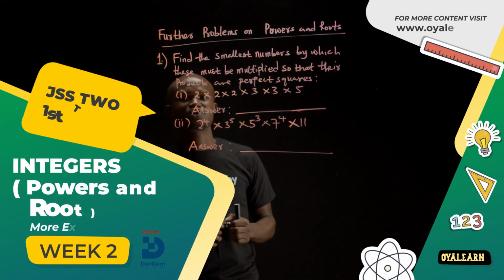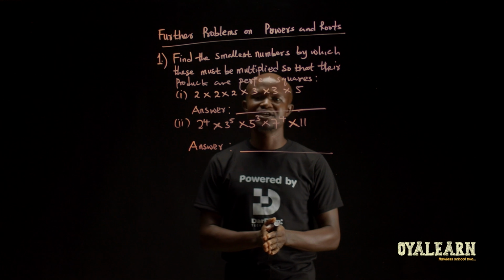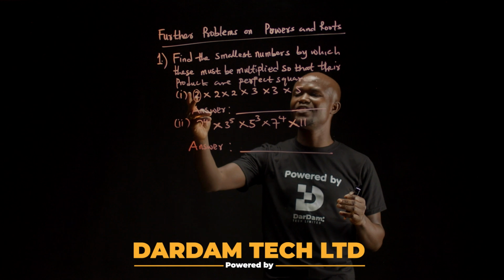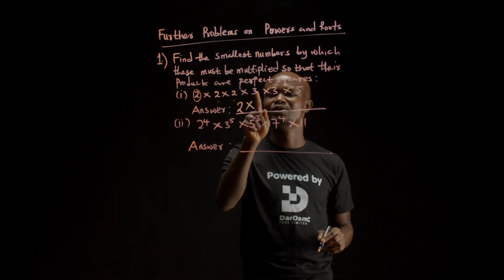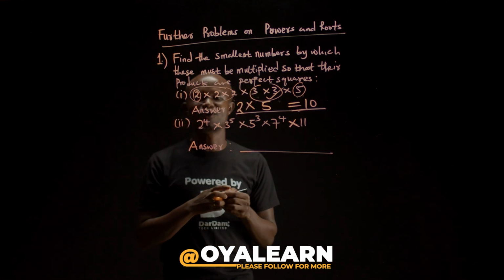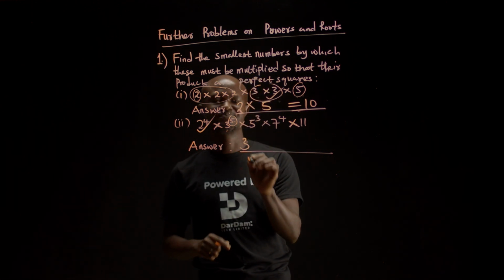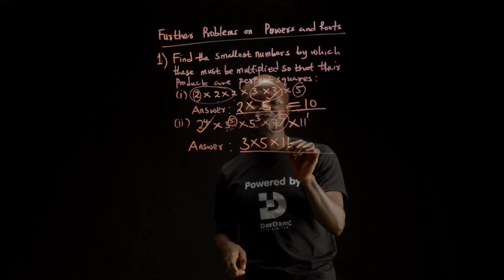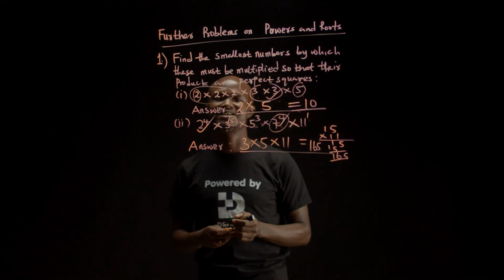JSS2 | Mathematics | Integers | Powers and root | Further problem | 1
In this video, we explore the concept of integer, focusing on powers and roots of numbers, making it easy to understand.

What You'll Learn:
- How to identify, interpret, and solve problems on powers and root numbers.